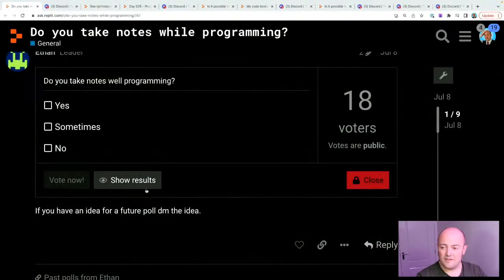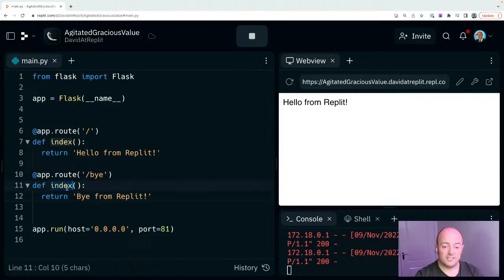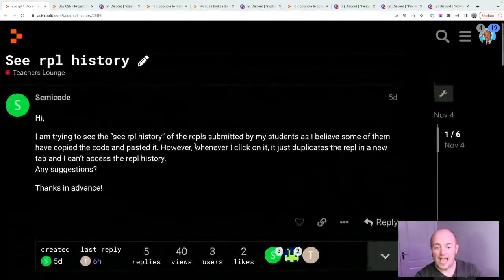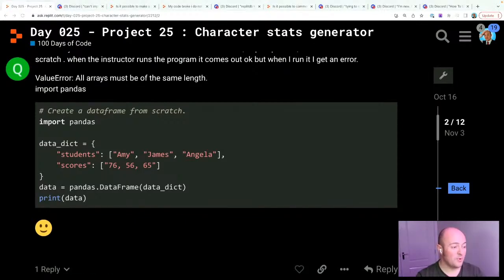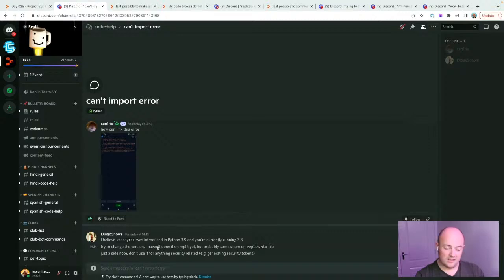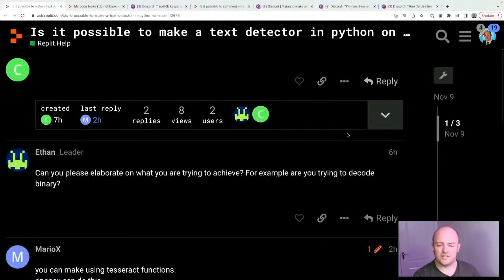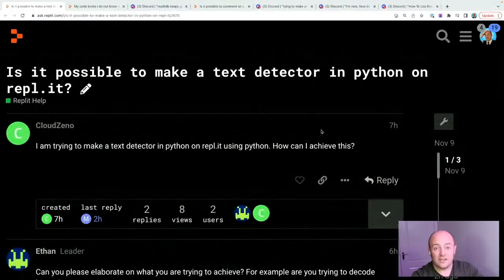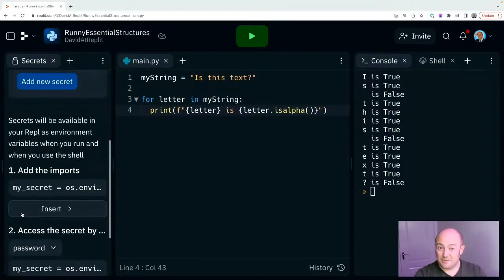Replit 101 Coding Helpline